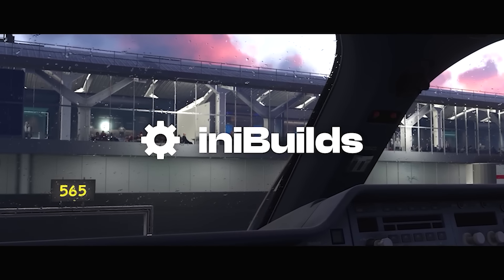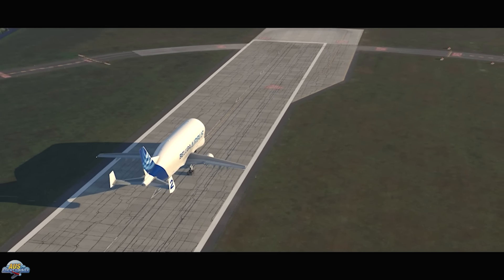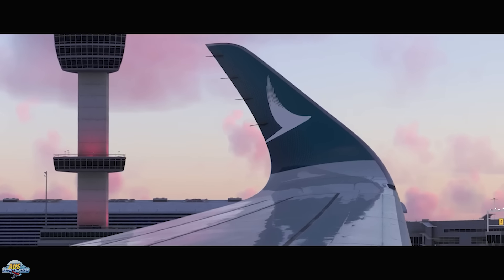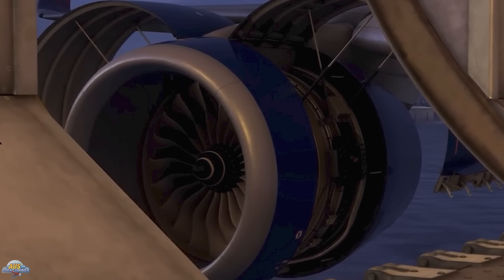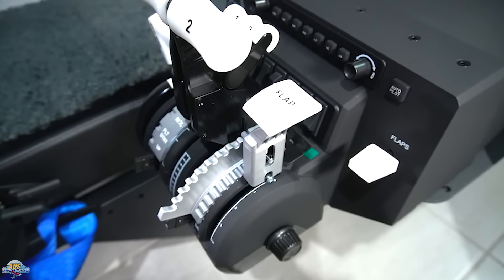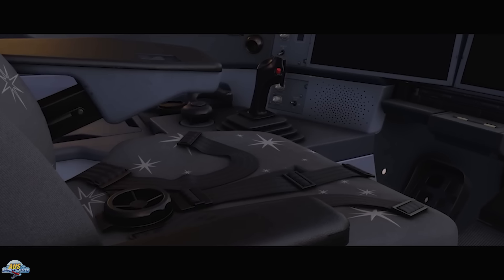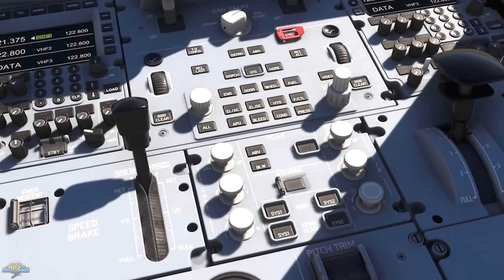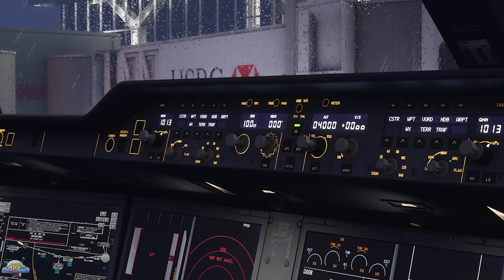Microsoft Flight Simulator - INIBUILDS A350 UPDATE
The Aribus A350 is one of the newest long-range wide-body - twin-engine airliners and was designed by Airbus in response to the Boeing 787 Dreamliners. The Airbus A350 is one of the most anticipated airliners that is currently in development. Recently, Inibuilds updated the community on the latest development of their A350 Project.

✈️ Sofly (Discount 20% Code ausflightsimmer20off) Pro
✈️ Pilots Life - Chapter 2

Other Flight Sim tutorial

Stream Schedule:

Monday  7:15PM GMT+10
Wendesdsay  7:15PM GMT+10
Friday  9:30AM GMT+10
Saturday 8:30AM GMT+10
Sunday  7:15PM GMT+10